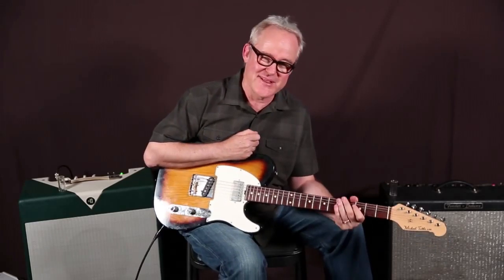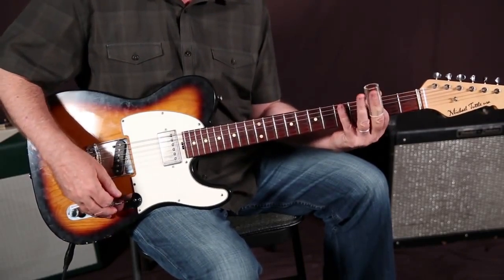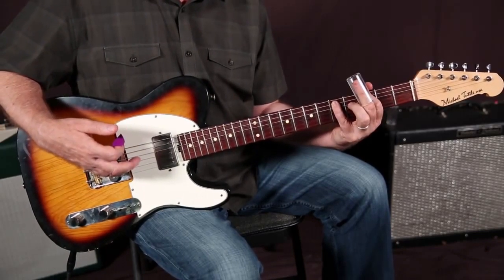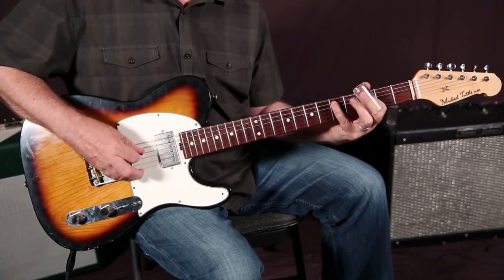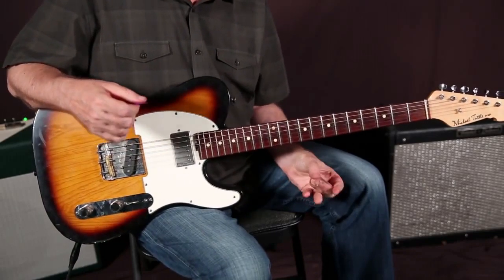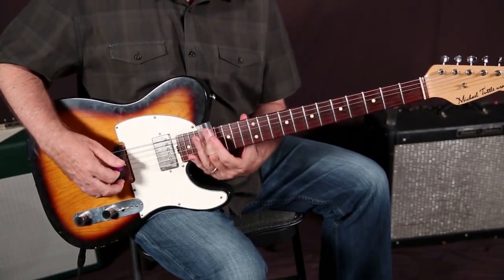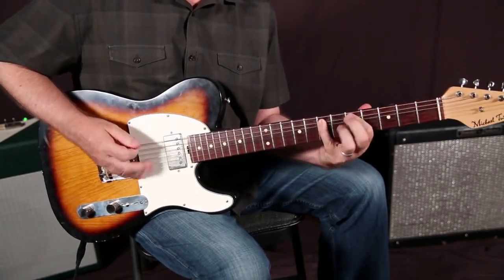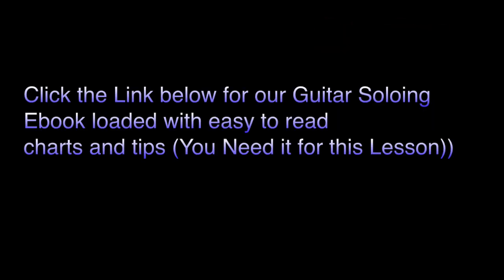ZZ top Licks (Taught 2 different ways)